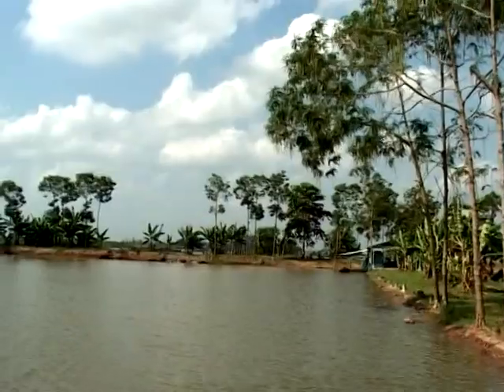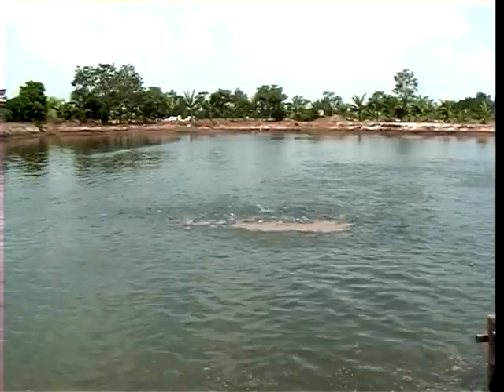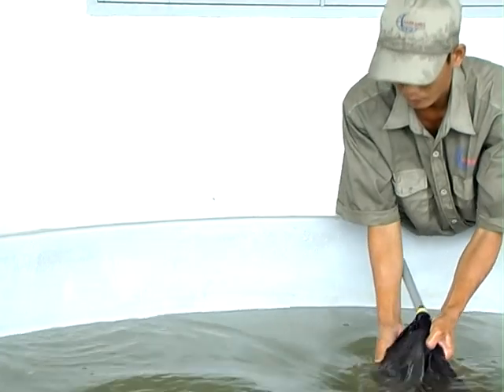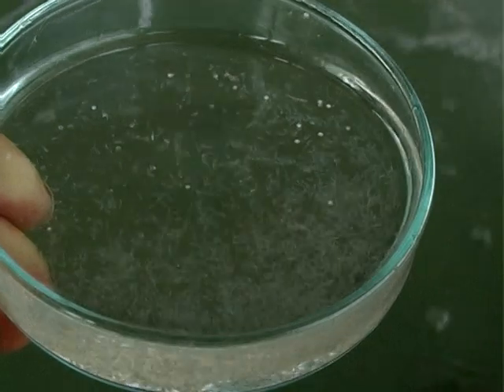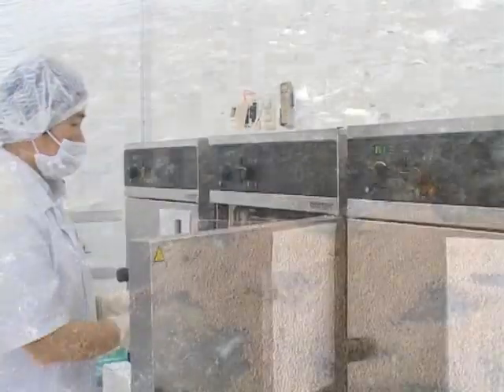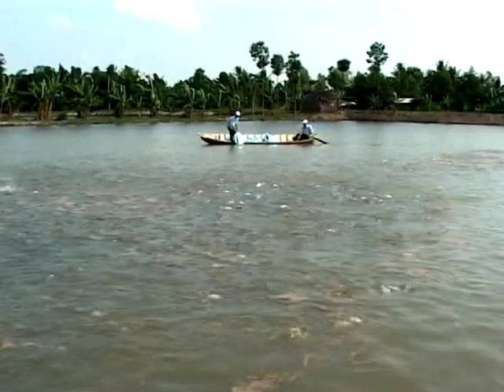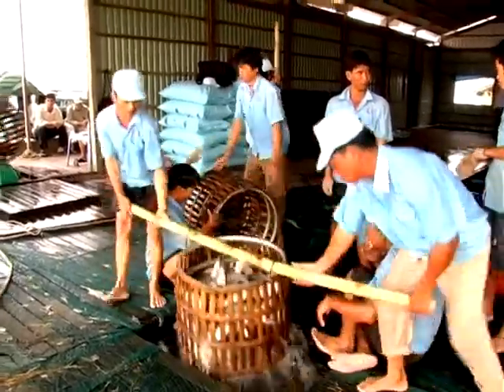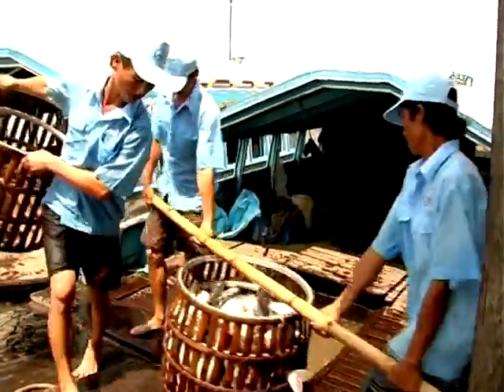QUY TRÌNH NUÔI - CHẾ BẾN CÁ TRA (Pangasius Hypophthalmus) - CÔNG TY CASEAMEX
Quy trình nuôi cá tra từ sản xuất giống, khâu nuôi thịt, chế biến và đóng gói tại Công Ty CASEAMEX. Nguồn video từ CTy CASEAMEX